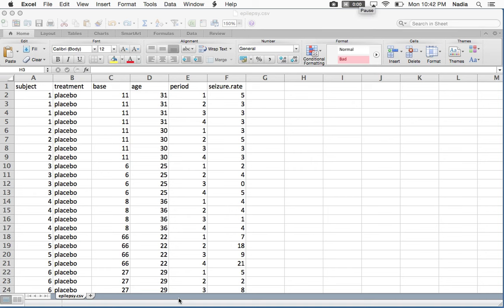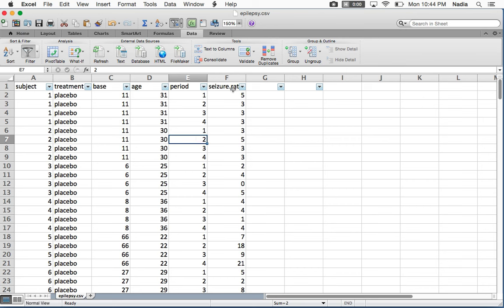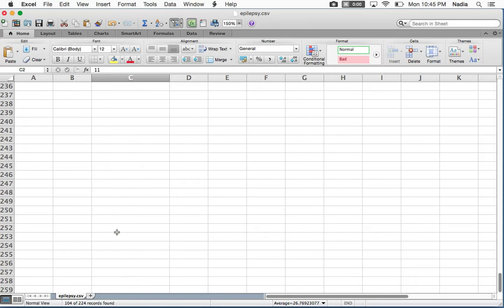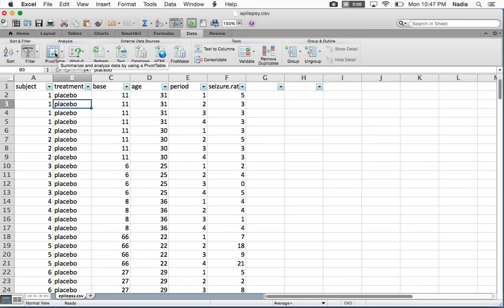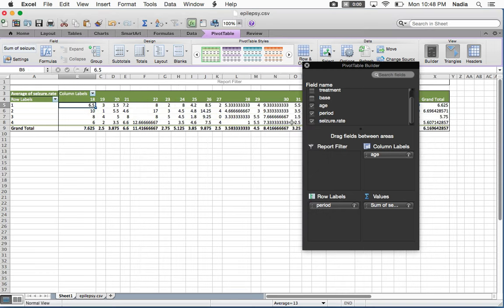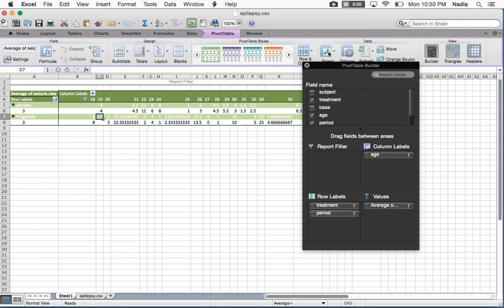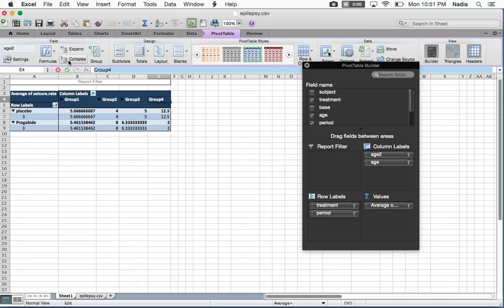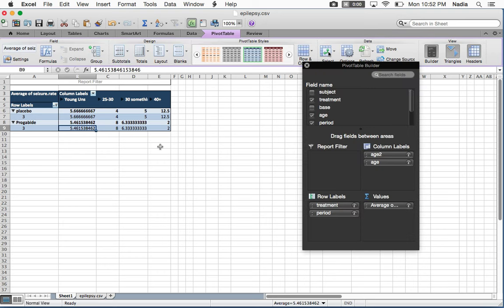Grouping in a Pivot Table to Understand Epilepsy dataset for placebo versus active treatment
Reviewing a dataset and preparing a pivot table with averages, grouping, and filters.